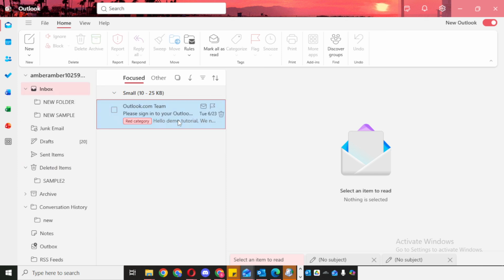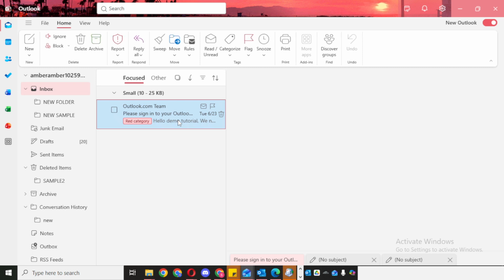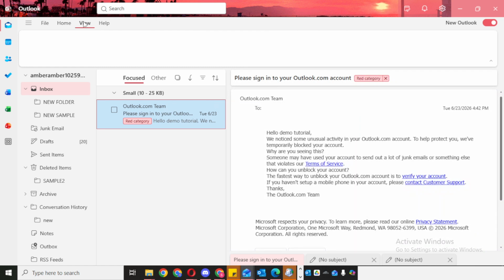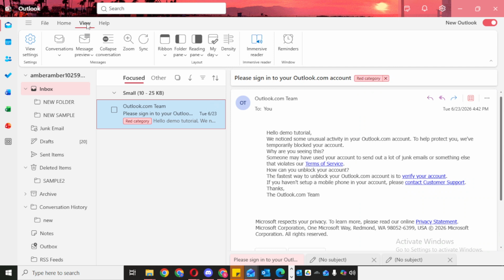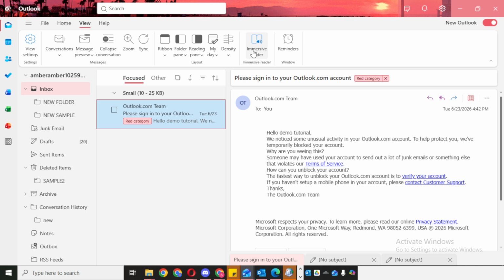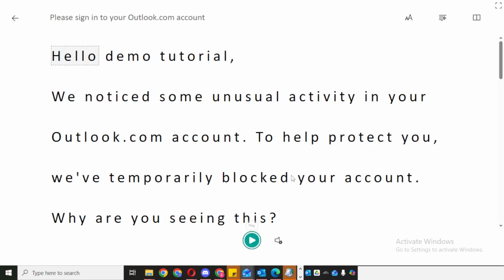How to Enable or Disable Read Aloud in Outlook (full guide 2026)